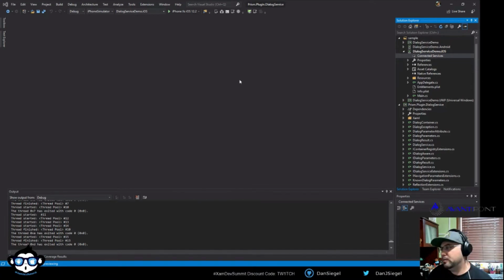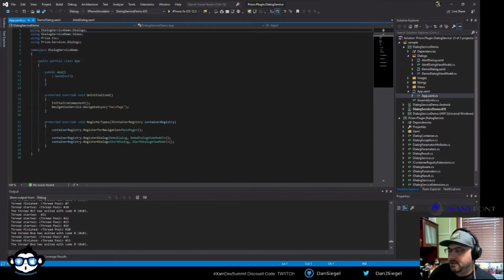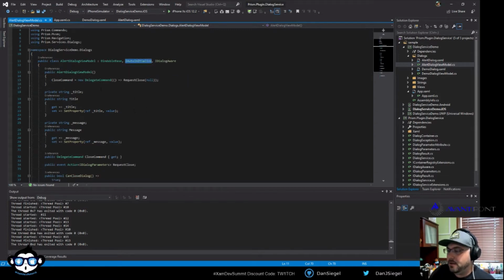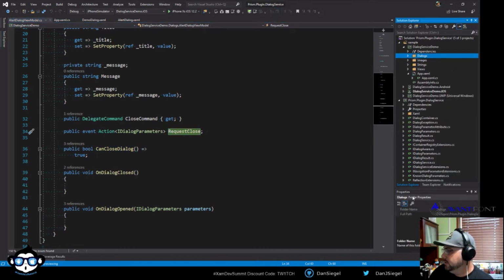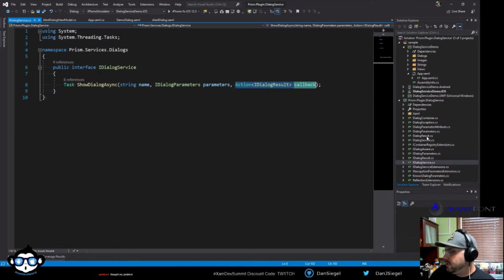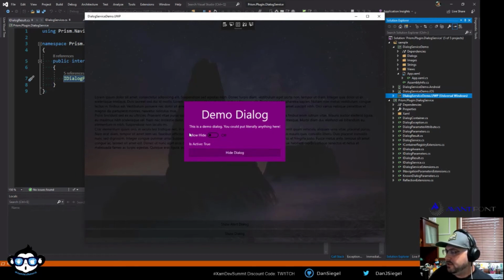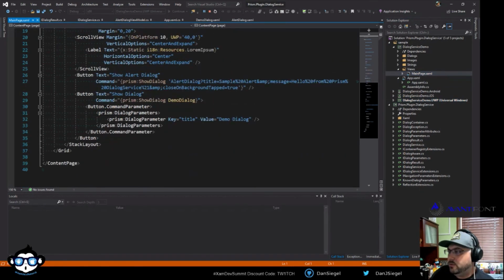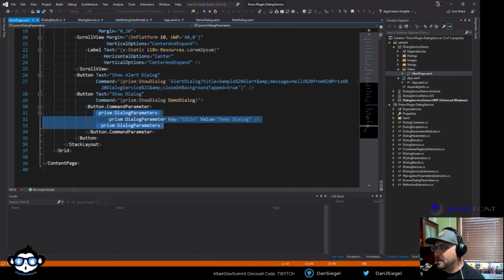Prism.Forms - DialogService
From the Twitch Archives:

In this short video we take a look at the new DialogService in Prism.Forms that lets you build beautiful and custom Dialogs that look like they actually belong in your app rather than the default and limited system dialogs.